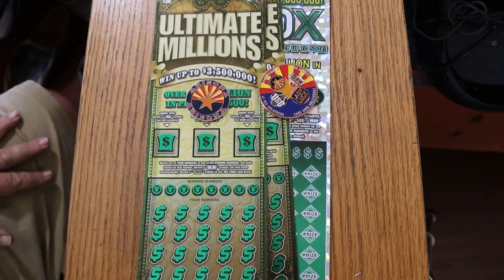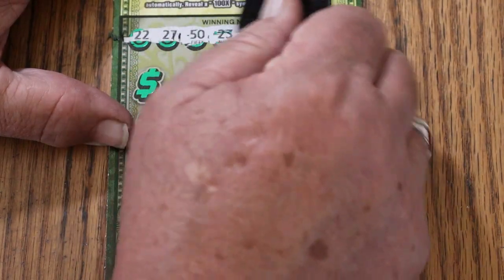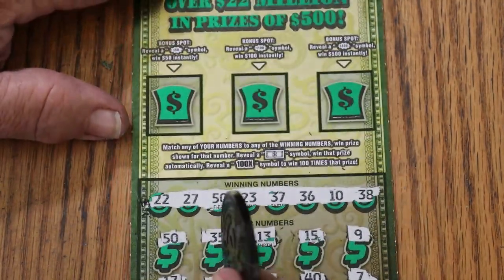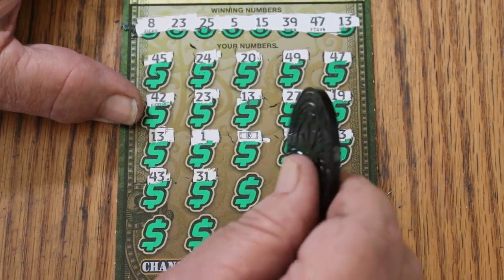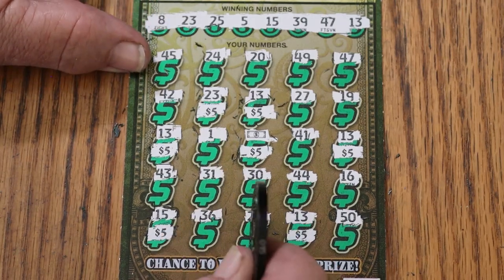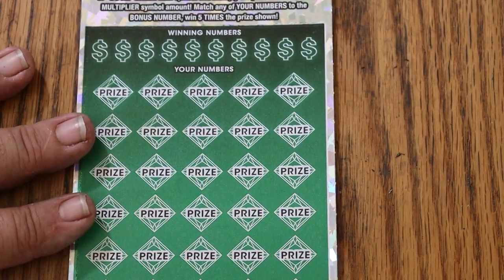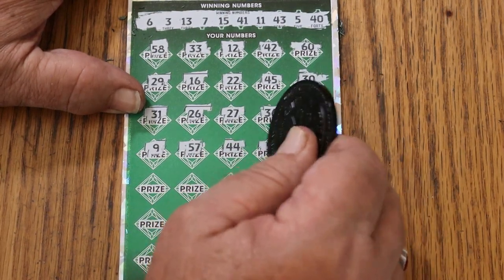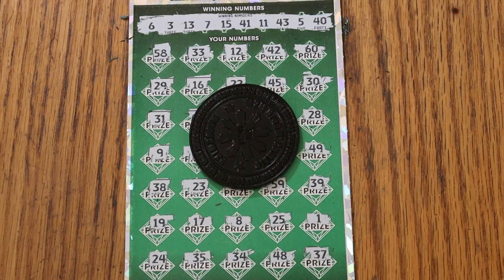💥BIG BOY MIX SESSION💥😎